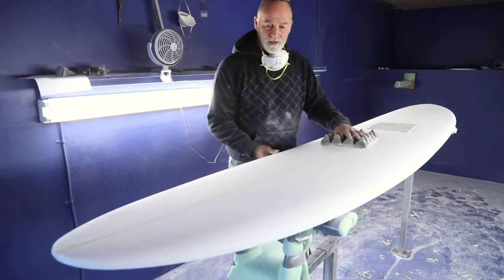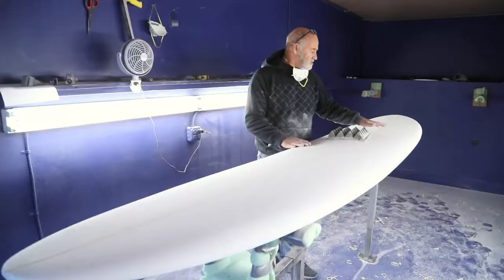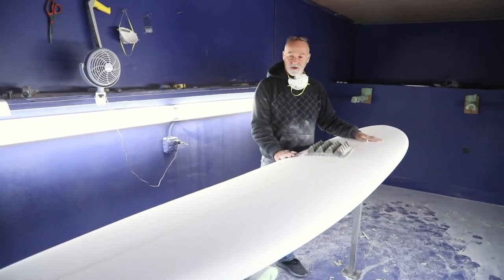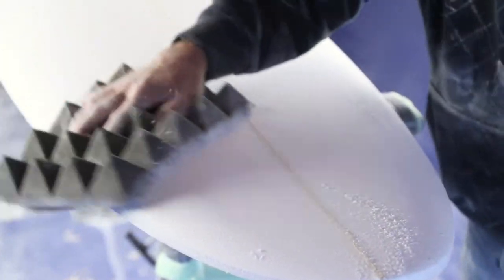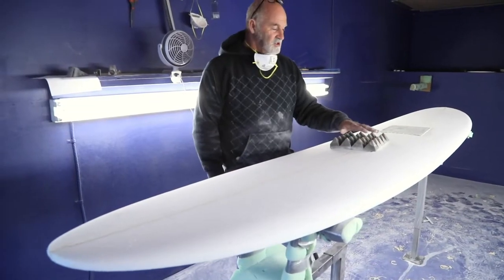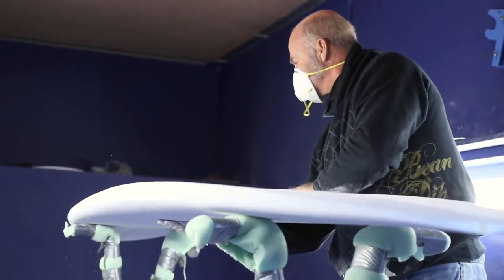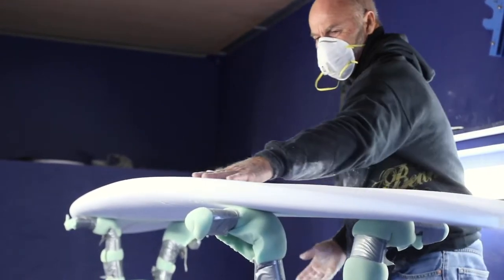Working Alongside Local Mike Owen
Create a custom today at the Kona Board House in Wildwood, NJ